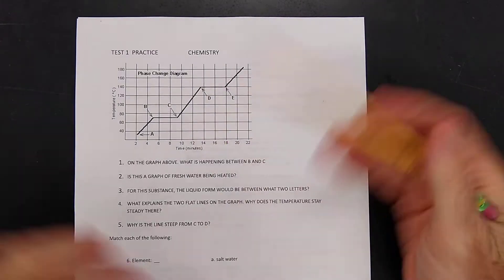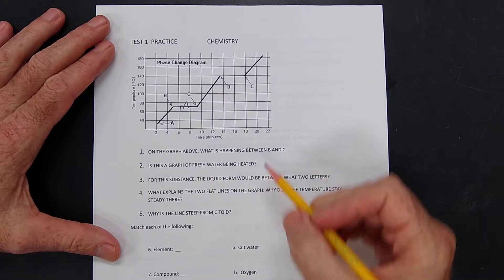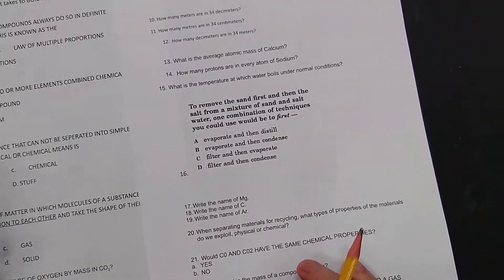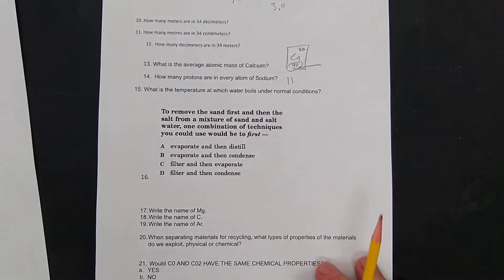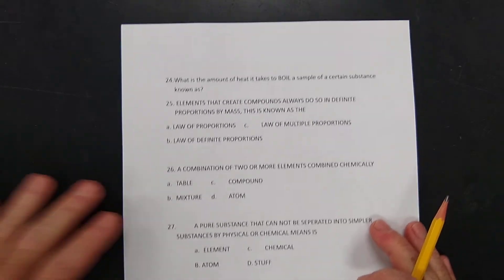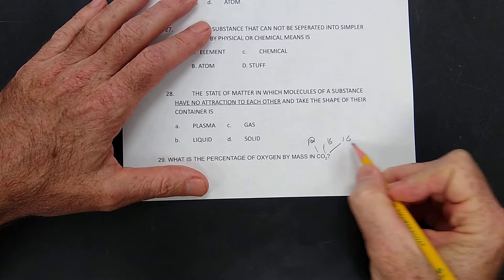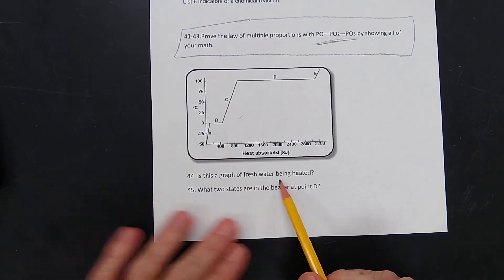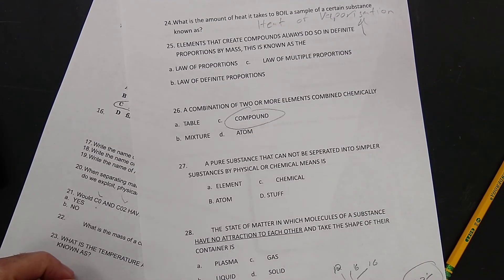chemistry practice test one